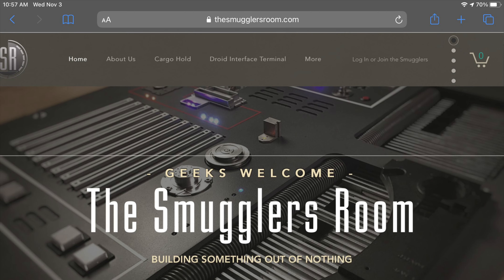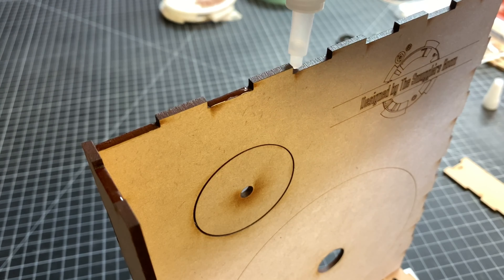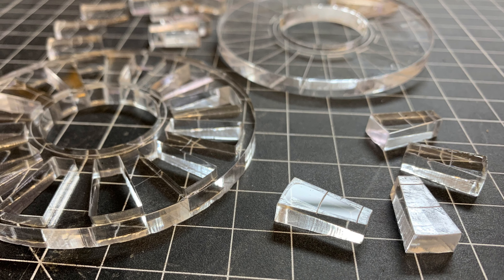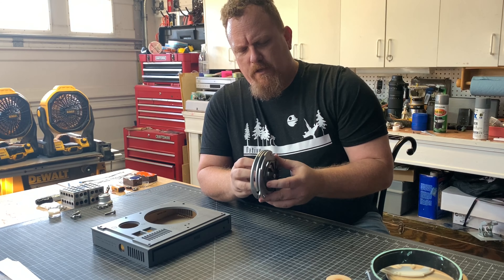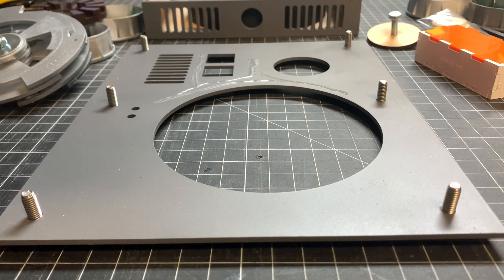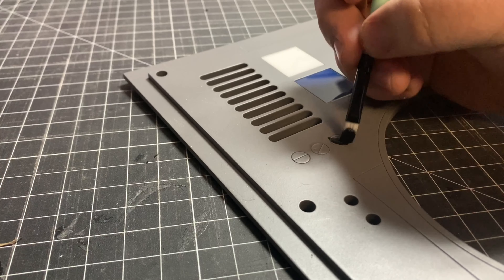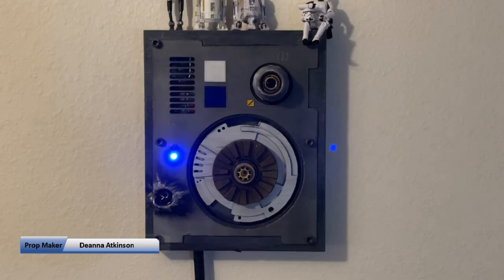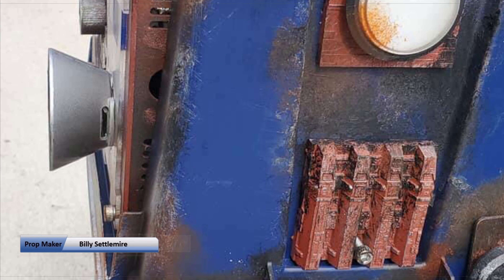The Smugglers Room Experience - Droid Interface Terminal Kit Review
The Smugglers Room has inspired thousands of people to take on everything from creating a small prop to making a star wars inspired room. If you haven’t seen the channel yet, it is well worth the visit.

The primary focus in this episode, is to show you what the Smugglers Room Experience is like from my perspective…and how AWESOME it is. For quite some time, viewers watched props being made on the channel. Then, about a year ago…Brian created a kit which allowed viewers to buy the near identical Droid Interface Terminal he made and be able to make one on their own. I bought my first one seconds after the episode first aired. Recently, I bought a second one with this episode in mind. I will also include the finished prop which other makers created from this Droid Interface Terminal Kit.

Enjoying our DIY episodes? Do you want a behind the scenes look and more?

2. Garlands Workshop (the main build in this video)
3. Deanna Atkinson (highlighted here, but found in Facebook “Star Wars Room Builder” Group post) Instagram = ‘Deanna_the_baker’

RESOURCES (I am not sponsored, this is just the items I used in this video)
1. Droid Interface Terminal
2. Warm White LED
3. Rust-Oleum 7716830 High Heat Enamel Spray Paint, 12 oz, Silver, 12 Ounce
4. Rust-Oleum  Painter's Touch 2X Ultra Cover, 12 Oz, Flat Gray
5. Rust-Oleum  Painter's Touch 2X Ultra Cover, 12 Oz, Flat Black
6. Rust-Oleum 2X Ultra Cover, 12 Oz, Semi-Gloss – Clear
7. Winsor & Newton Artisan Water Mixable Oil Colour Paint, 200ml Tube, Ivory Black
8. 9V Battery Clip Connector
9. Bob Smith Industries BSI-157H Maxi Cure/Insta-Set Combo Pack (3 oz. Combined),Clear

PRODUCTION NOTES:

Recorded via: Iphone 11
Edited via Ipad (7th Gen), iMovie

Joby GripTight Smartphone/Action Camera Flexible Tripod Stand Kit

Ulanzi Cell Phone Tripod Adapter - Universal Phone Tripod Mount Attachment for Any Size Smartphone - Includes Bonus Wireless Shutter Remote for iPhone Samsung Huawei Xiaomi